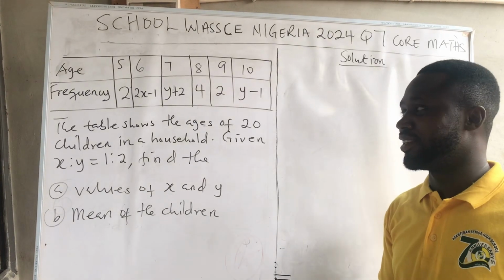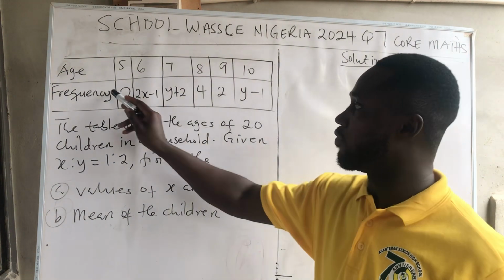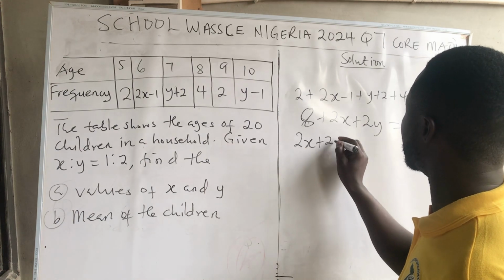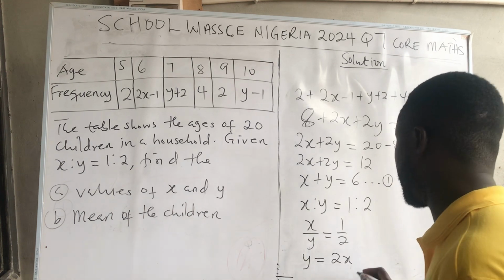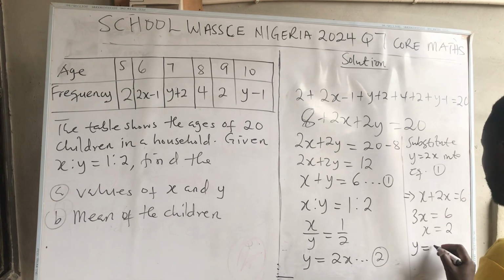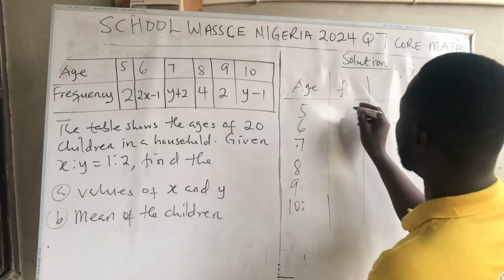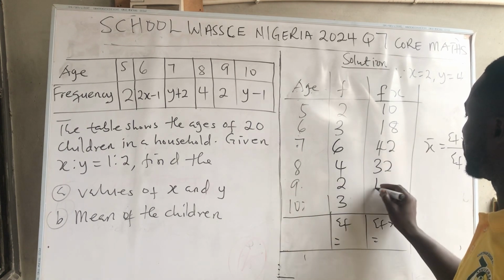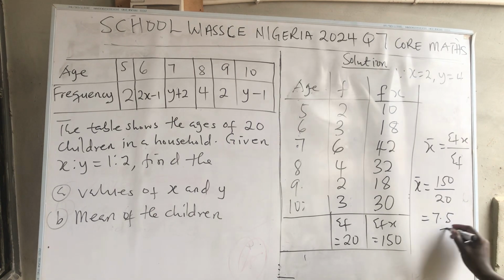Core Maths WASSCE Nigeria 2024 Q7 on Statistics.